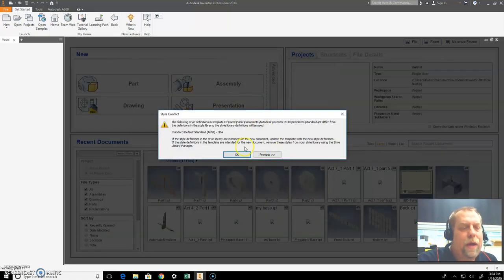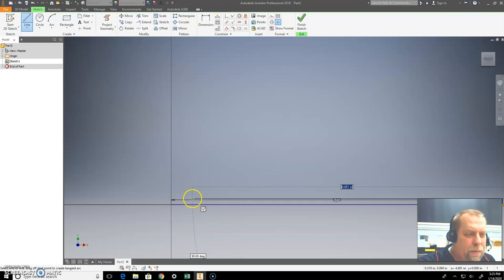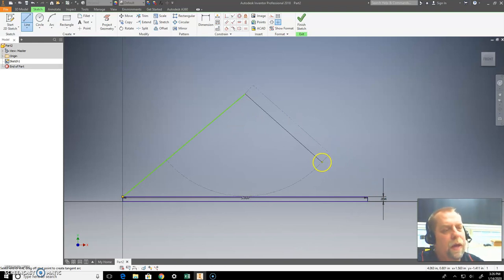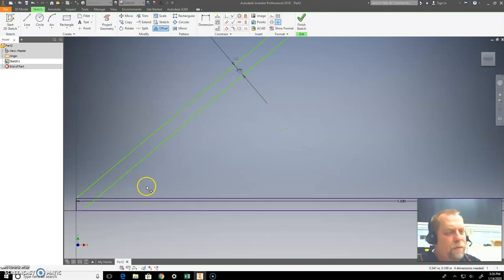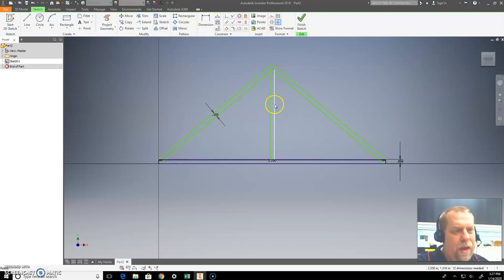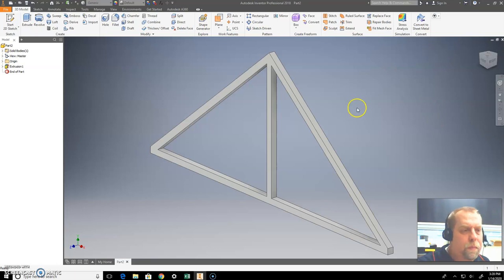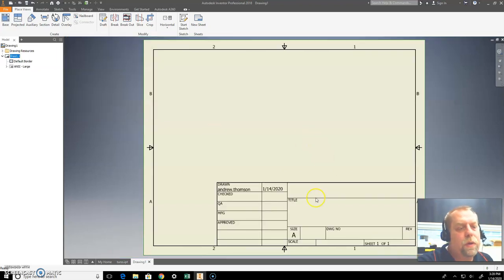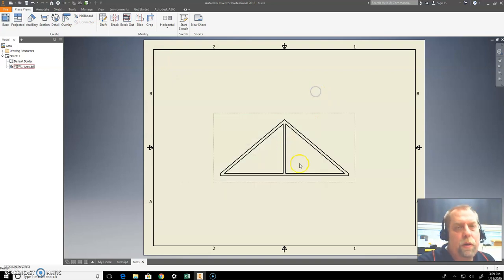POE Truss on Inventor